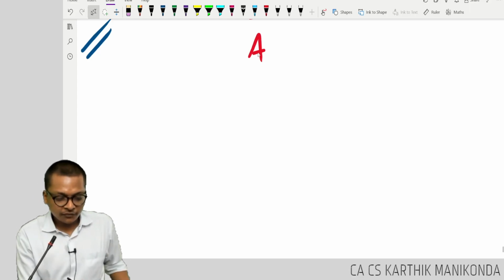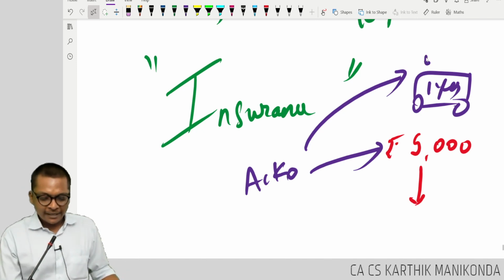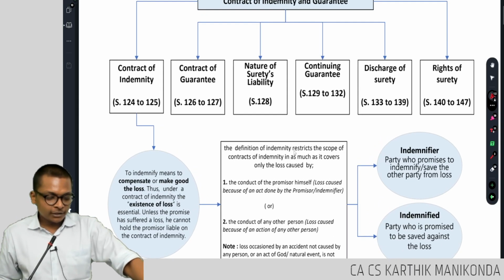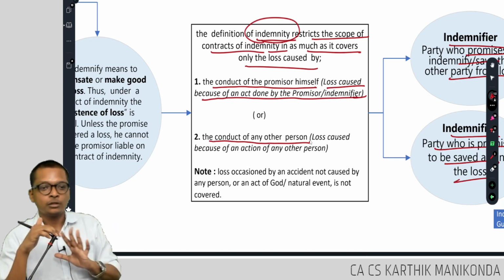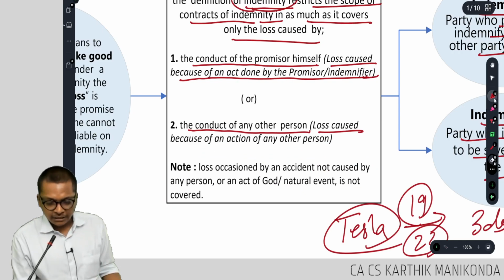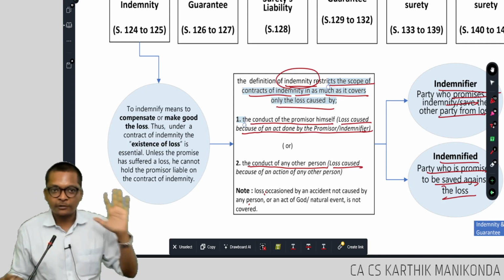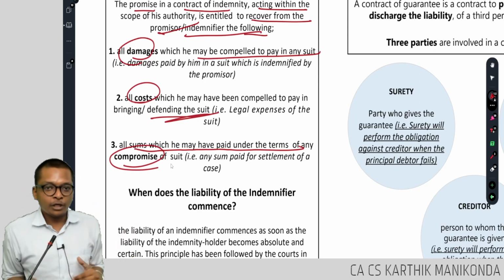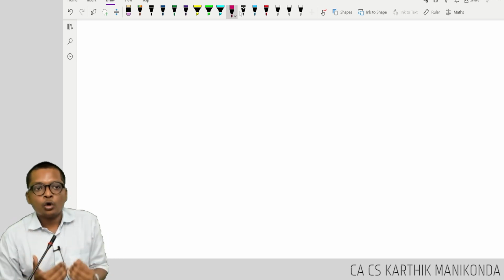CA Foundation Law - Indemnity Contract - New Syllabus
1. what's app group Link for Foundation Students June 2024

2. Access to Recordings of LAW and accounts Foundation classes with materials

3. how to access Test series and Marathon Recordings